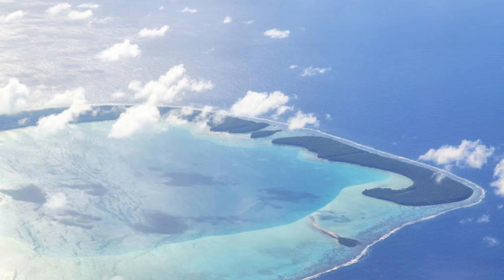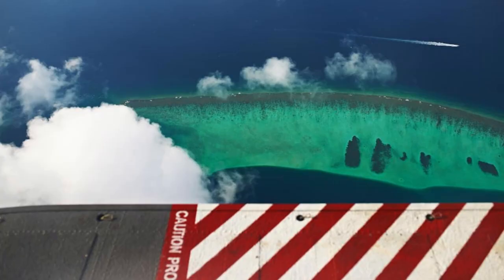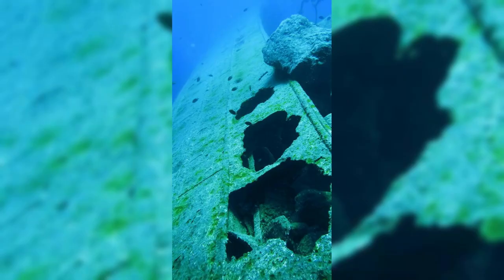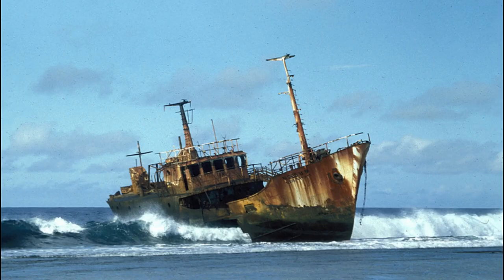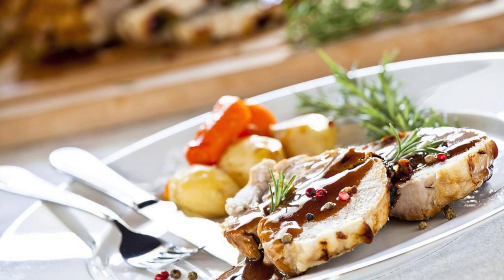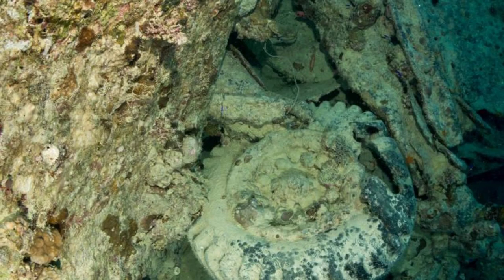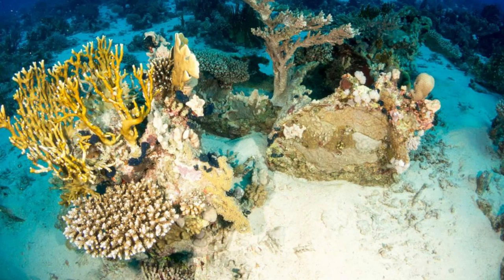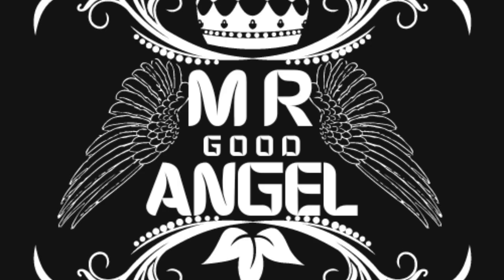What Places to Visit in Marshall Islands ?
Top 20 Places to Travel in Marshall Islands.

Welcome to "Mr Good Angel", a channel dedicated to exploring the pristine beaches, vibrant culture, and rich history of the Marshall Islands, a tropical paradise in the Pacific Ocean. In this special episode, we'll uncover essential tips and must-visit destinations for travelers seeking an unforgettable experience in the Marshall Islands.

Join us as we journey through the turquoise lagoons of Majuro Atoll, the remote beauty of Kwajalein Atoll, and the traditional villages of Jaluit Atoll, offering insights into local traditions, island life, and natural wonders. From snorkeling among coral reefs teeming with marine life to learning about Marshallese navigation techniques, each destination showcases the unique charm and allure of the Marshall Islands.

Through meticulous research and firsthand experiences, "What Places to Visit in Marshall Islands?" equips viewers with the knowledge and resources to explore this remote archipelago safely and responsibly. Whether you're immersing yourself in Marshallese culture, exploring World War II relics, or simply relaxing on pristine beaches, the Marshall Islands offer a wealth of unforgettable experiences for every traveler.

Whether you're planning your next tropical escape or simply dreaming of island hopping in the Pacific, our channel is your ultimate resource for discovering the beauty of the Marshall Islands.